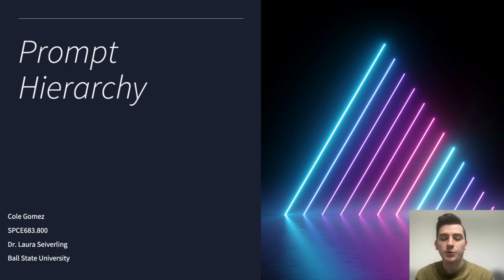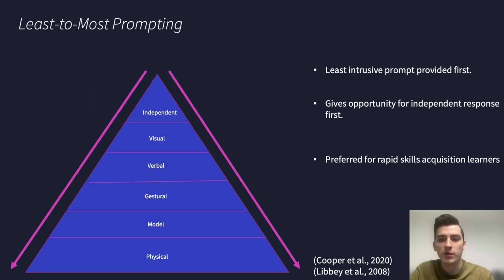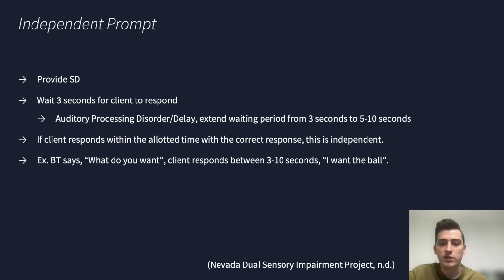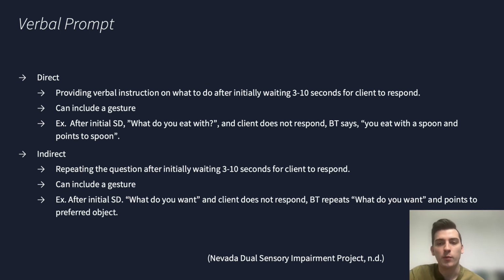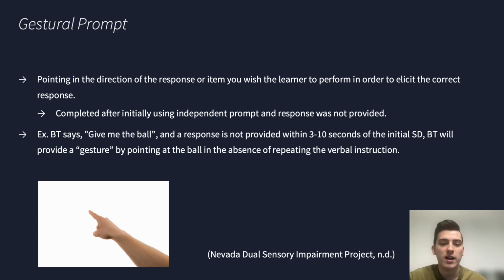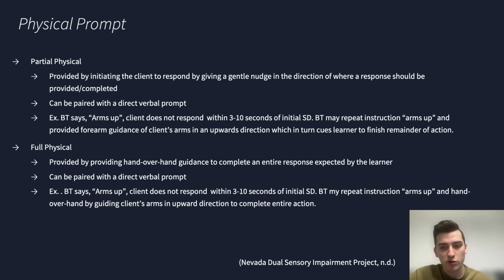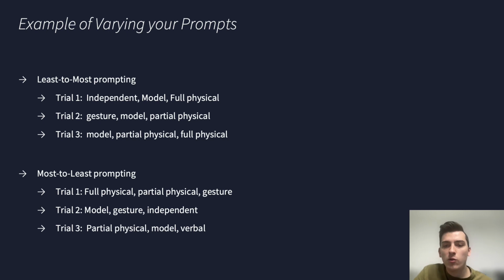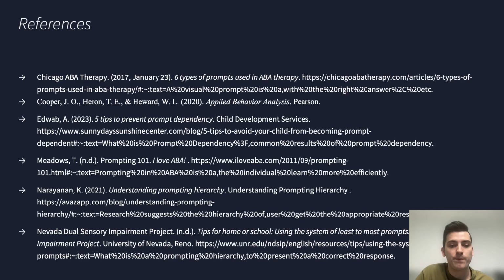Prompt Hierarchy Training Presentation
This presentation was for a course through Ball State University's Masters in Applied Behavior Analysis program. This presentation reviews the prompt hierarchy, why it's important, and the various prompts and how they are used. Additionally, the presentation provides a brief overview on prompt dependency and how to avoid it.